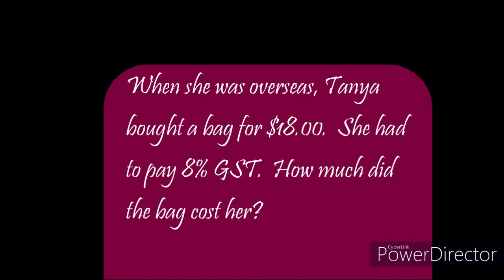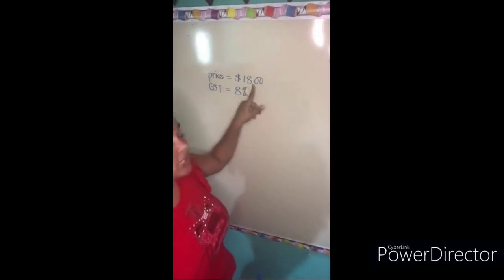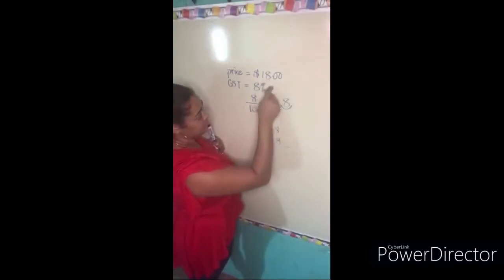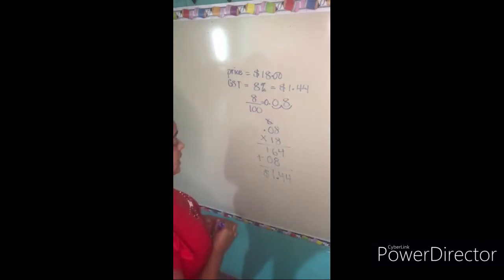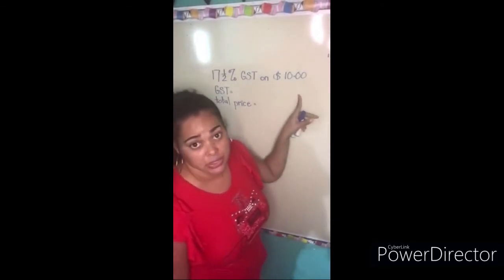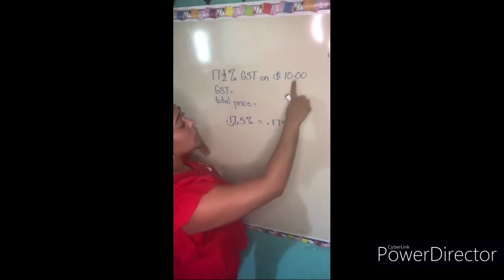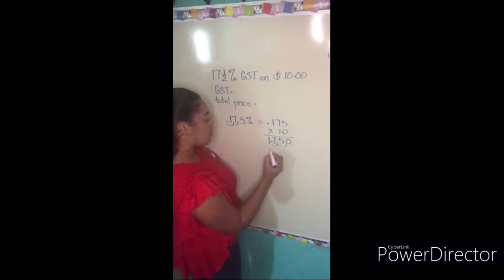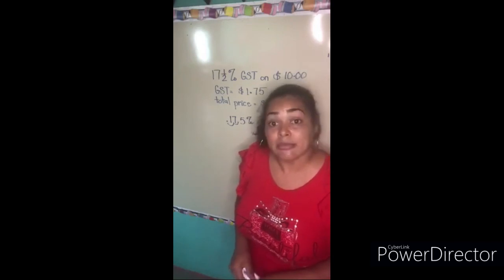Tax and GST